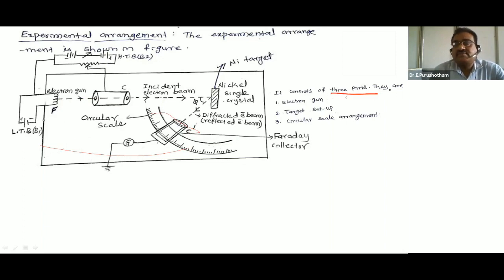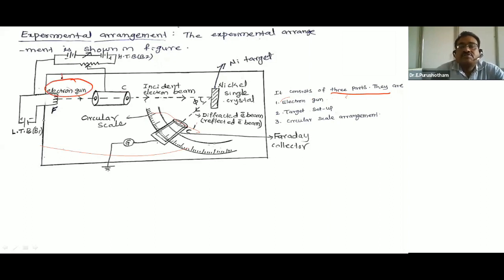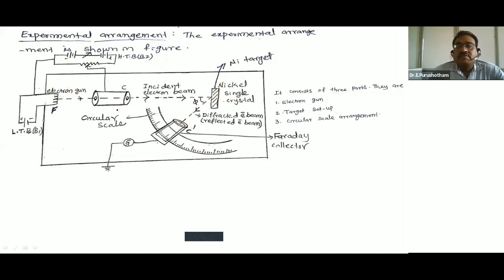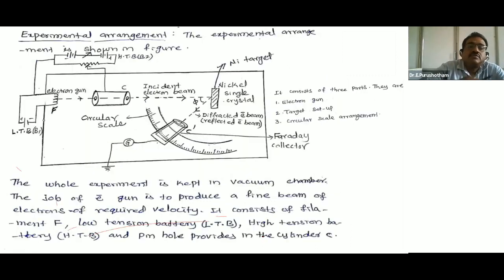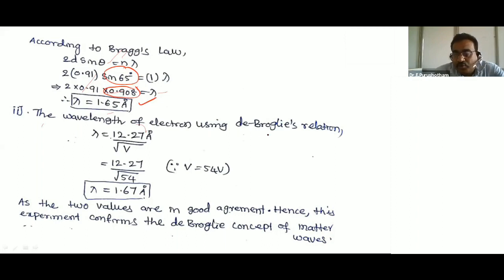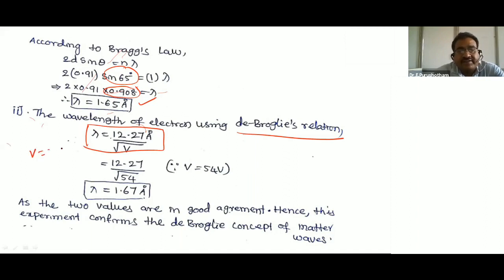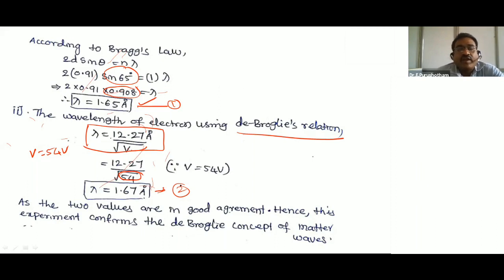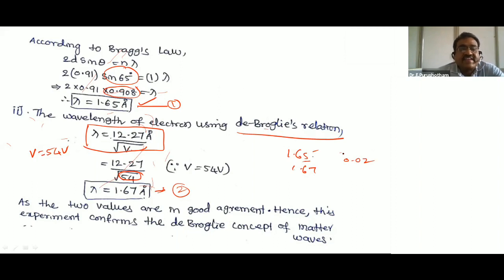Davisson and Germer's Experiment By Dr. E. Purushotham